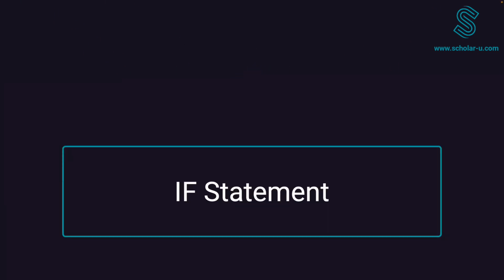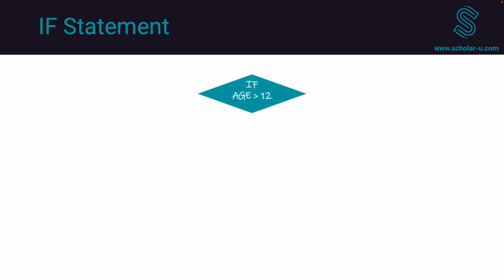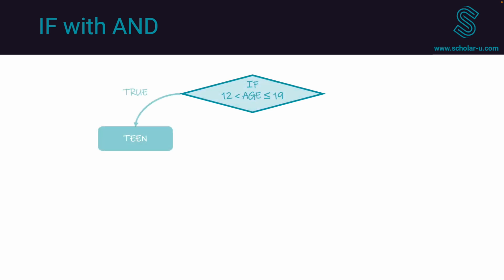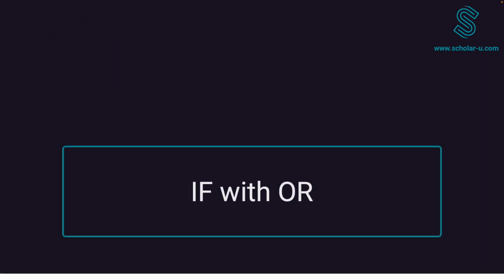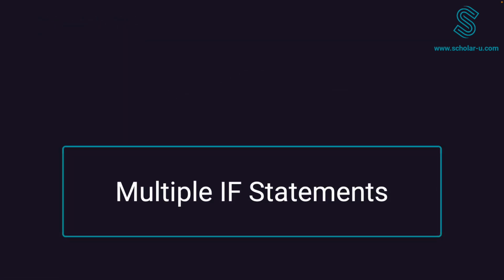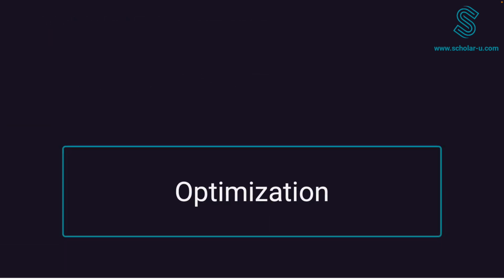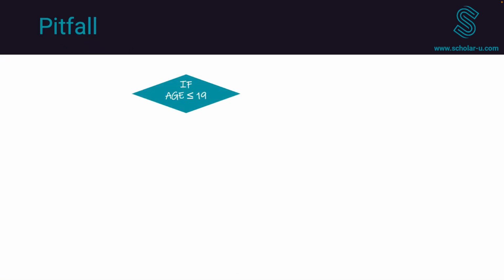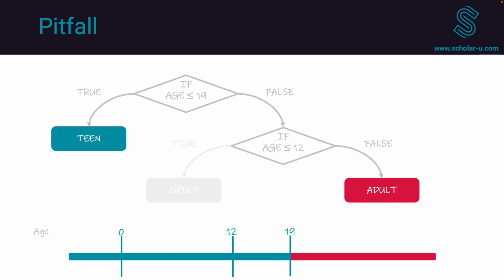IF Statement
In this video, we'll delve into the functionality of the IF Statement. We'll start with the basics of the simple if statement, then explore how to use logical conditions such as AND and OR. Additionally, we'll examine the use of multiple if statements. Finally, we'll discuss optimization strategies and potential pitfalls to ensure effective utilization of the IF Statements.

00:00 Introduction
00:29 IF Statement
01:54 IF with AND Condition
02:57 IF with OR Condition
03:41 Multiple IF Statements
04:23 Optimization
05:07 Pitfall